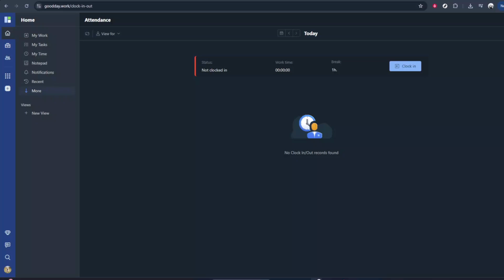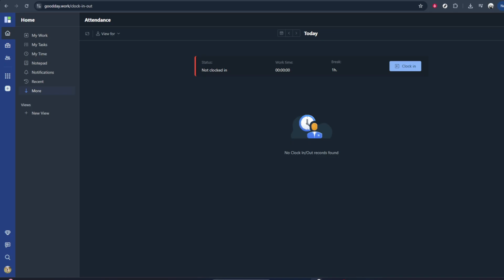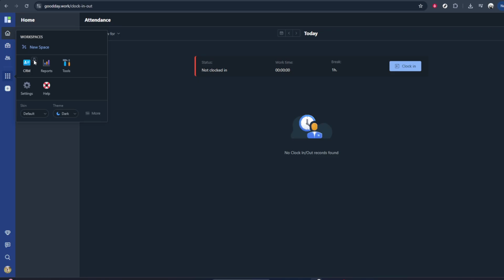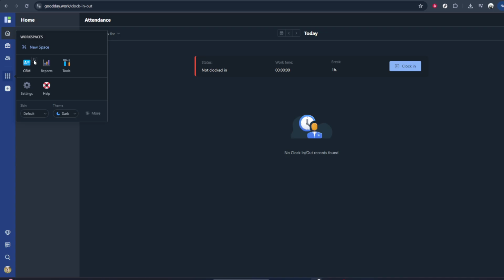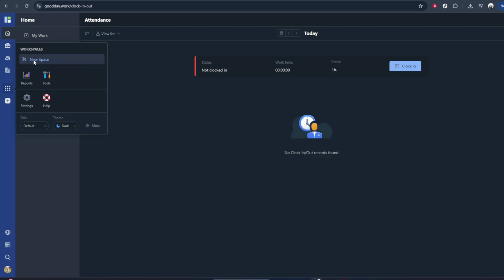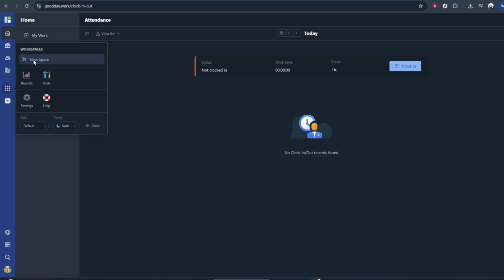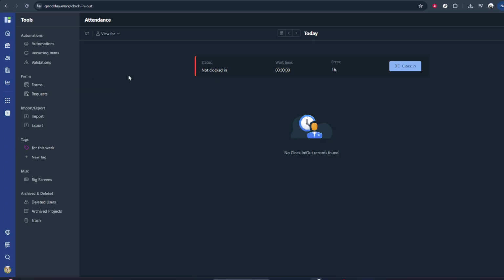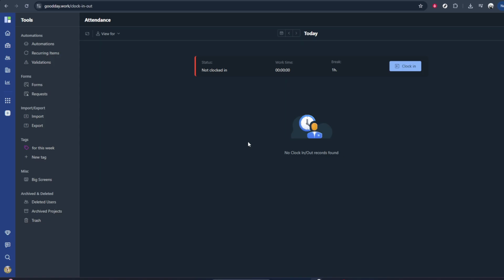How to Add Shortcuts to the Sidebar in GoodDay | Quick Guide 2026